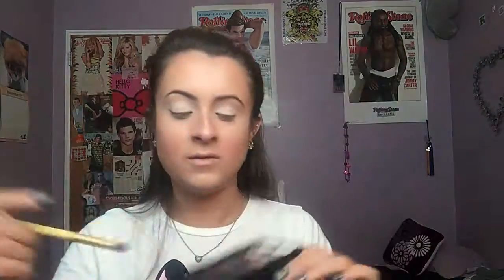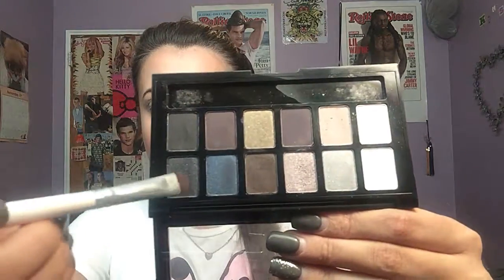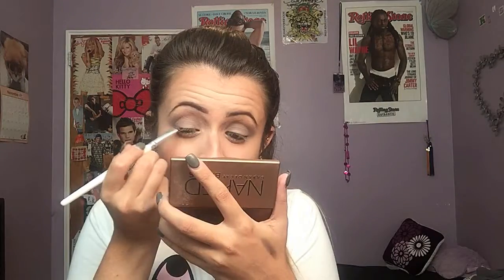ALL DRUGSTORE MAKEUP TUTORIAL | VLOGMAS 2016: DAY 6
OPEN ME

Other Instagram: kdelpercio (I upload more YT related things here)

PRODUCTS USED:
FACE:
NYX Photo Loving Primer in Green
Cover Girl CG Smoothers in 705 Fair
L’Oreal Infallible Pro Glow Foundation in 206 Buff Beige
NYC Smooth Skin Bronzing Face Powder in 720A Sunny

BROWS:
Maybelline Brow Drama Pomade Crayon in Dark Brown
NYX Eyebrow Cake Powder in Dark Brown

EYES:
NYX Jumbo Eye Pencil in Milk
Maybelline The Rock Nudes
NYX Slide On Glide On Eyeliner in Black
Maybelline The Colossal Chaotic
Maybelline The Falsies Push Up Drama